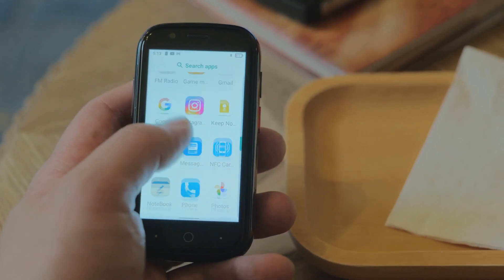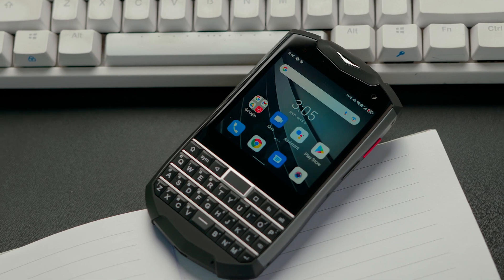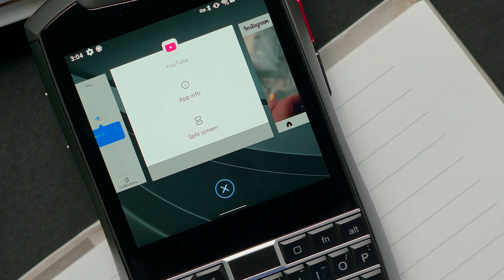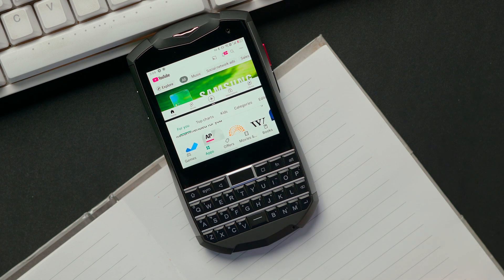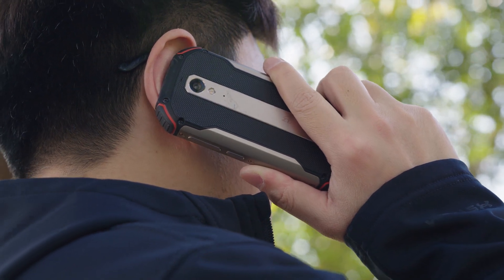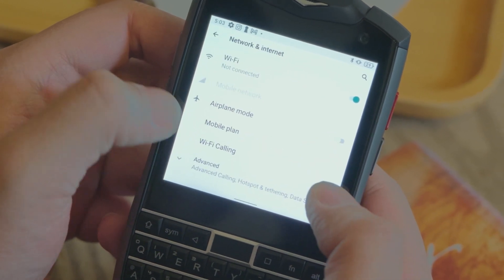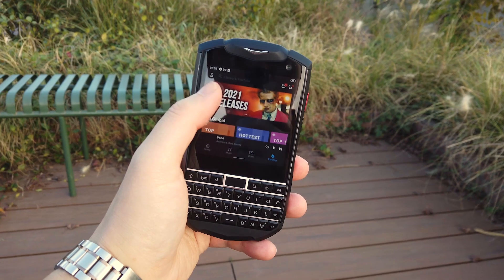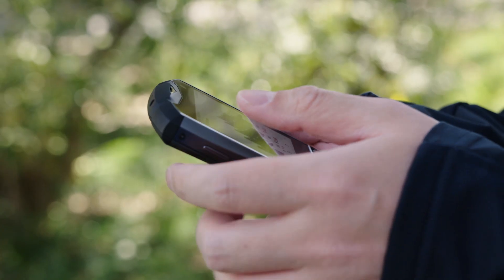How to enable multitasking function on your Unihertz phones? Here we have the answer!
Still on the fence about whether to own a smartphone from Unihertz? Come to see if this video that may clear your doubts!
Have more questions that you’d like to discuss with us?

00:00 - Introduction
00:19 - Can the smartphone support split-screen function?
01:03 - How to turn on wifi calling?
01:20 - Will the square screen of Titan and Titan Pocket affect the display of the Apps I use?